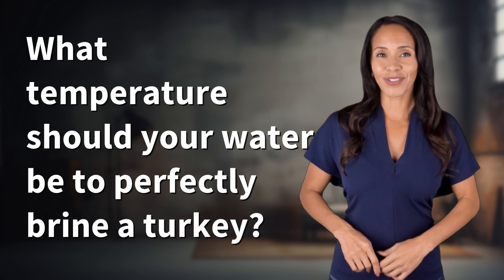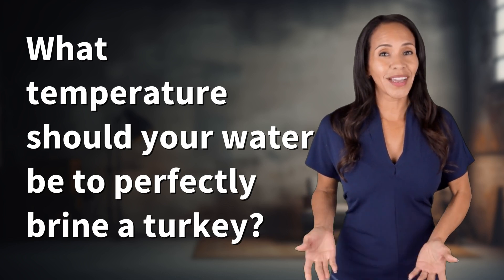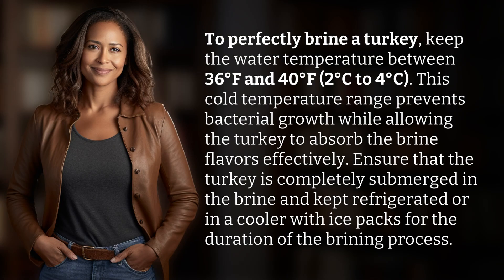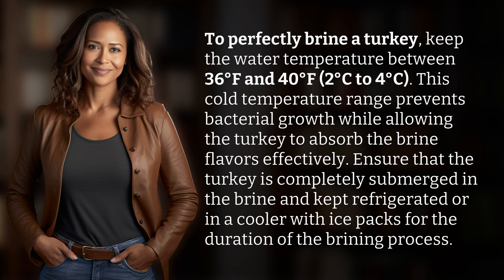What temperature should your water be to perfectly brine a turkey?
The Perfect Temperature for Brining a Turkey 👉 Brining Tips 👉 Discover the ideal water temperature range of 36°F to 40°F to perfectly brine your turkey and infuse it with delicious flavors. Keep the turkey submerged and chilled for optimal results.

Laura S. Harris (2024, May 25.) What temperature should your water be to perfectly brine a turkey?
    🌐 AskAbout.video